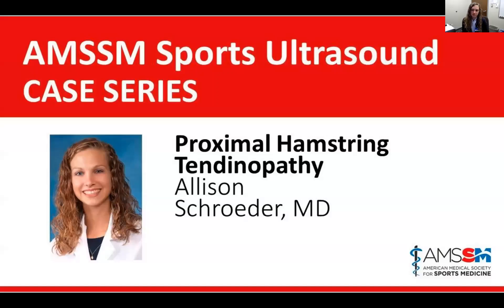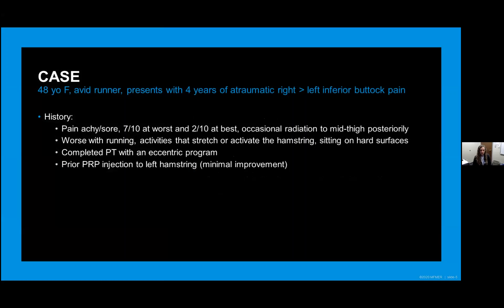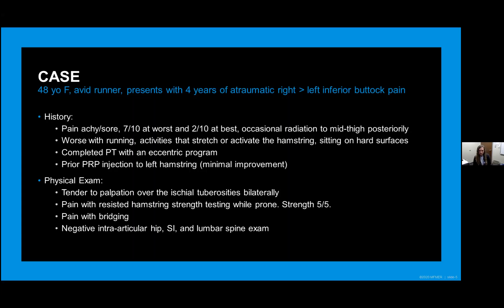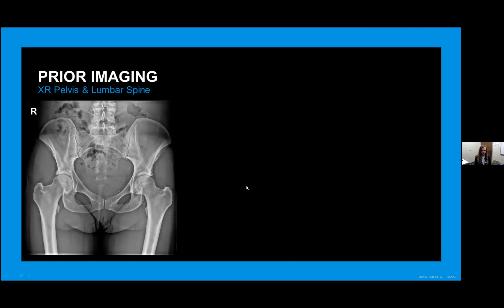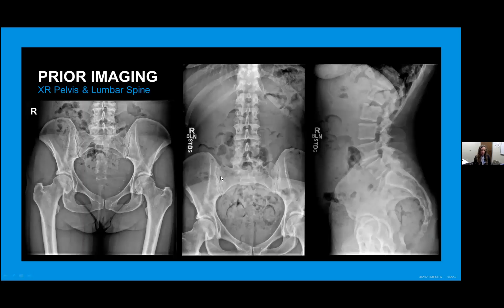Proximal Hamstring Region with Dr. Allison Schroeder | AMSSM Sports Ultrasound Case Presentation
Dr. Allison Schroeder gives an AMSSM Sports Ultrasound Case Presentation on the topic of the Proximal Hamstring Region.